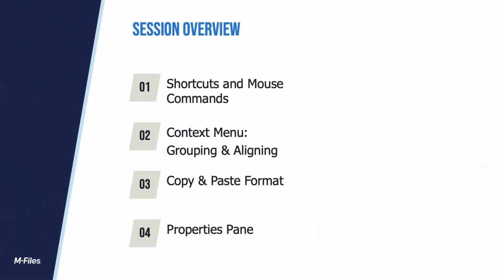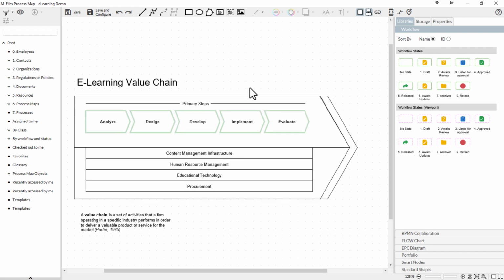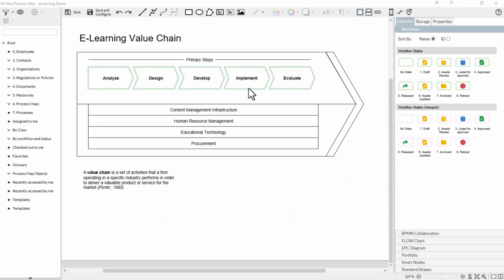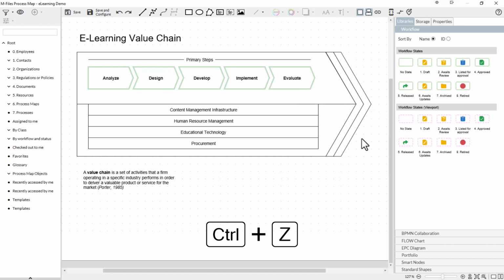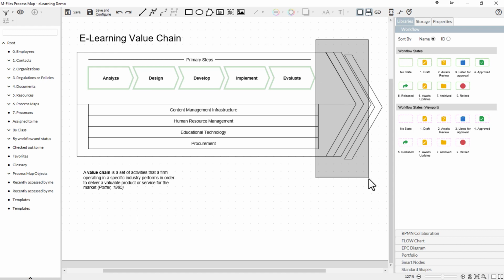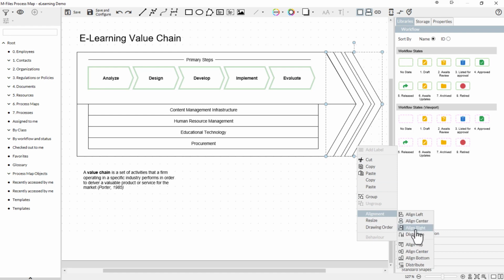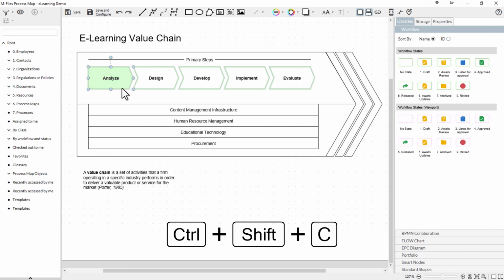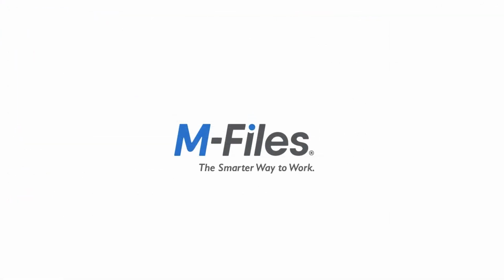Keyboard, Clipboard, Mouse | M-Files Process Maps 2.0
Fasten your work with shortcuts and mouse commands.